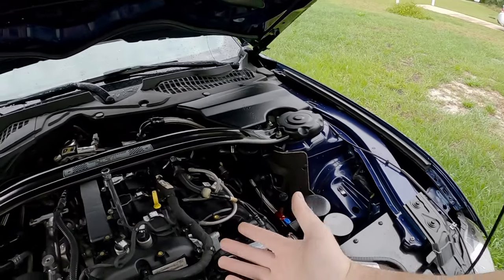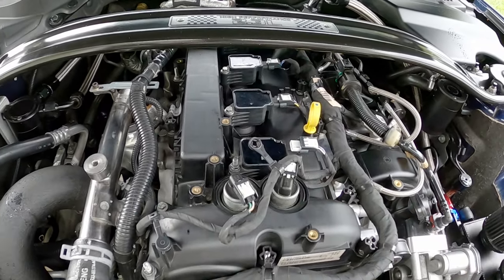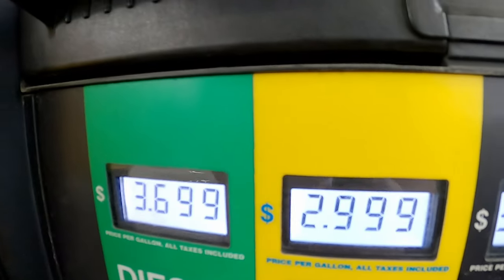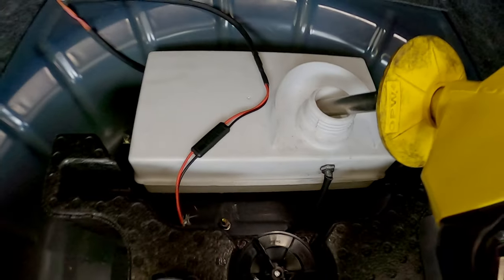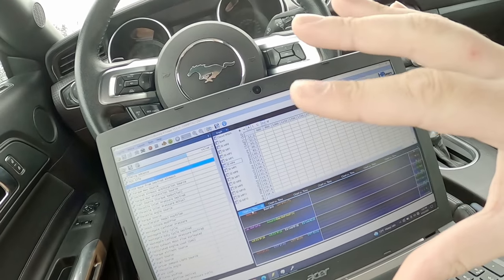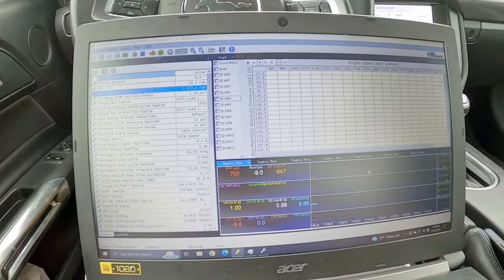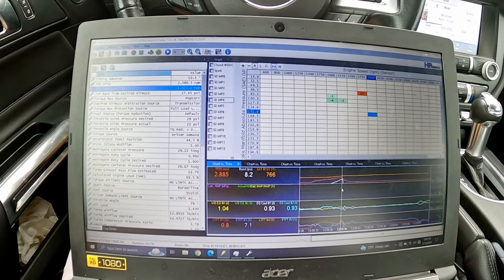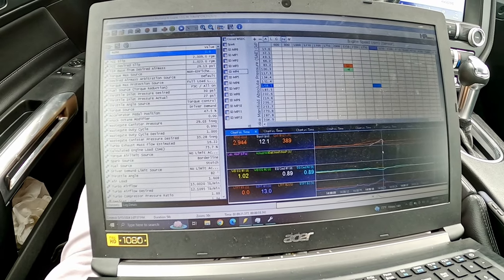Using E85 in an Obscure Way *NOT RECOMMENDED*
E85 in a DIY Water/Methanol System to aid fueling? Of Course! It ain't stupid if it works!

🔹️MODS🔹️⤵️
2020 Ford Mustang Ecoboost HPP A10
MAPerformance Stage 1 Short block
(2.0 Block, Lightened & Balanced 2.3 Crankshaft
Manley Coated Forged Pistons
Manley H Beam Connecting Rods
King Bearings, Balance Shaft Delete)
Ford Performance Camshafts
Turbosmart 12 PSI Wastegate Actuator
Mishimoto High Flow Intake
Mishimoto Charge Pipes
Steeda Throttle Body Spacer
eBay Tri-core Stepped Intercooler
Yokohama Advan Apex
(Front 255/30R19 Rear 285/35R19)
Stock HPP Suspension
Stock HPP Brakes
Custom 4 Port Water/Methanol System